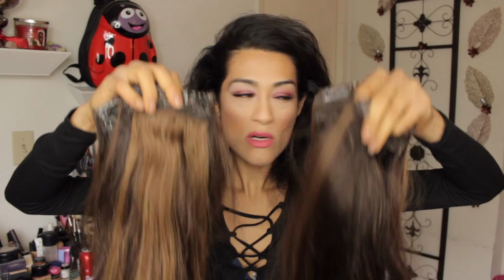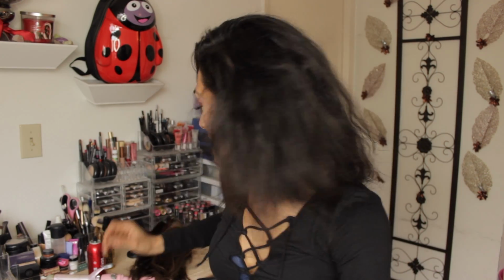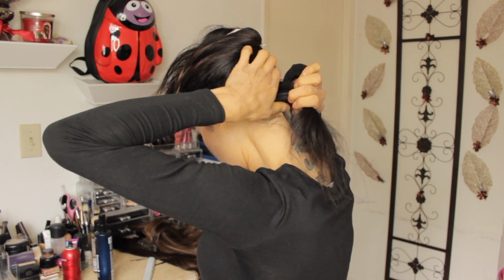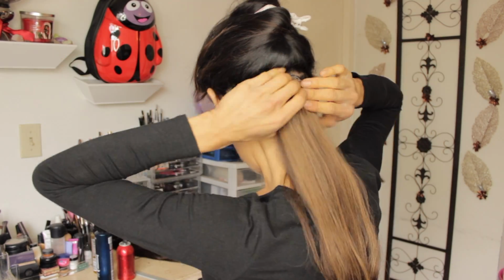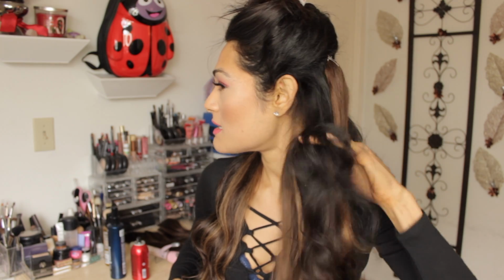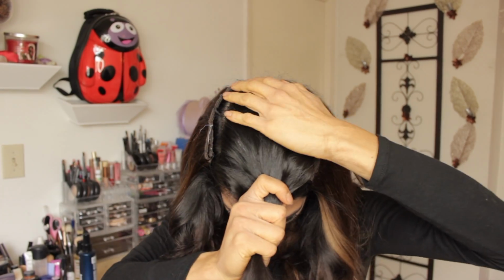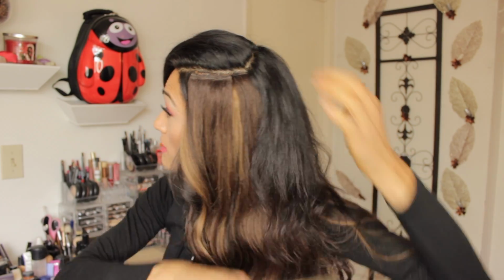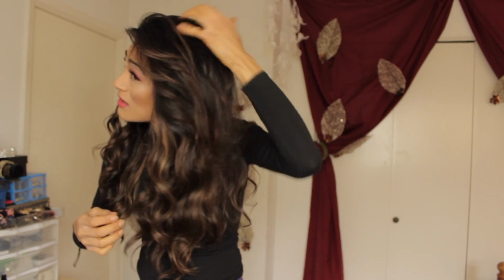HOW TO CLIP IN HAIR EXTENSIONS 16" & 18"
WASSSUPPPPP FREINDS!

THIS IS HOW I CLIP IN MY EXTENSIONS.
A FEW OF MY TECHNIQUES AND TIPS 😊

MINASPHYSIQUE